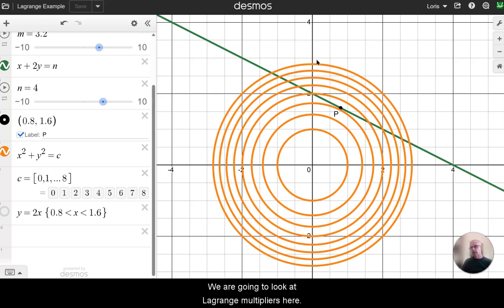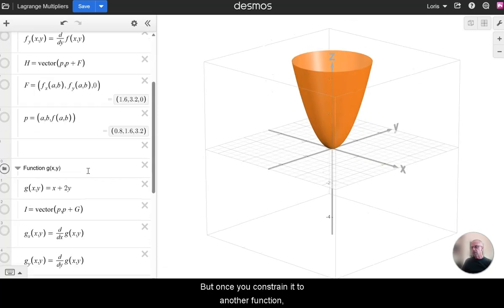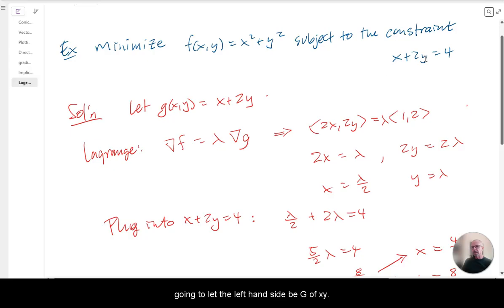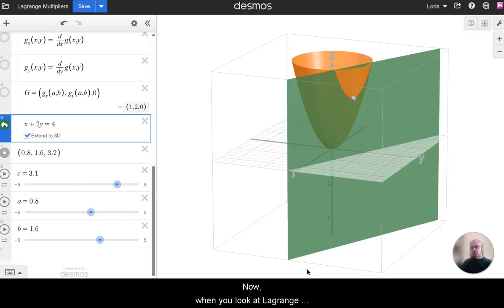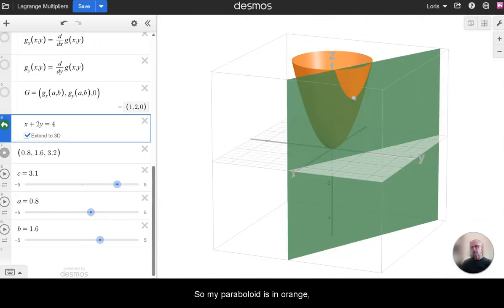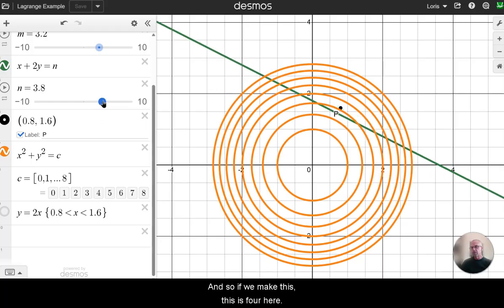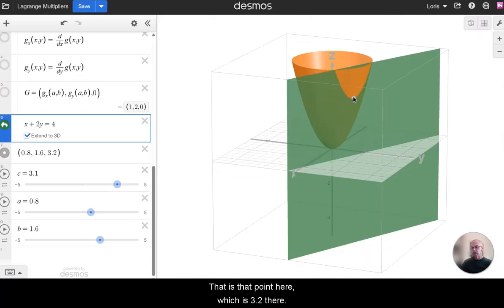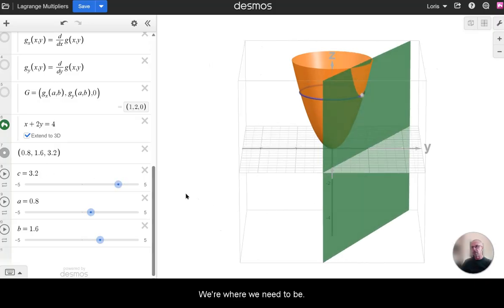Lagrange Multipiers Ex 1 pt 1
Part one of an example of Lagrange Multipliers in action.